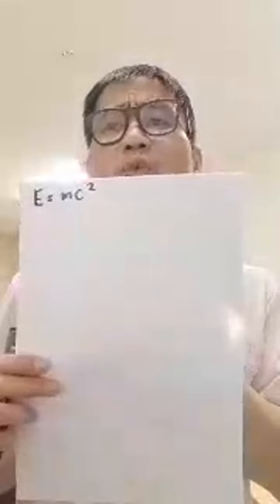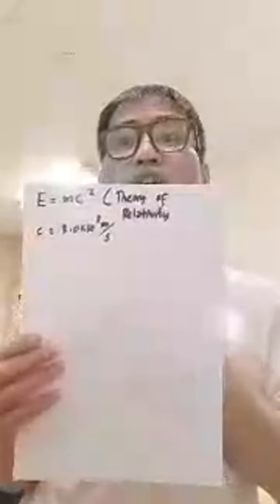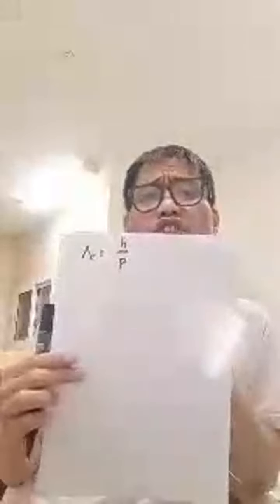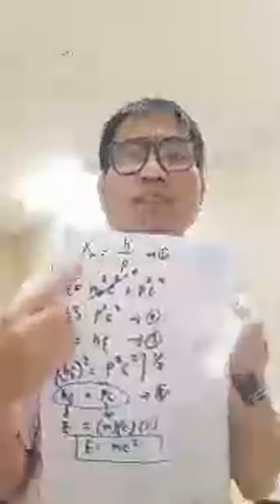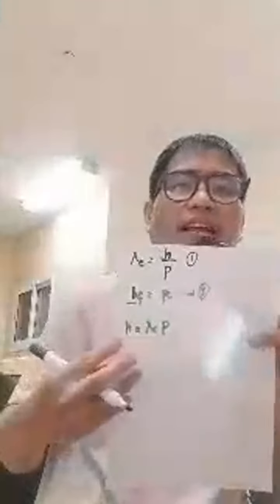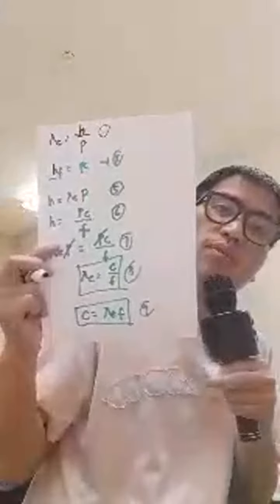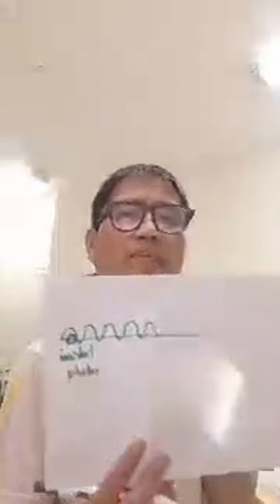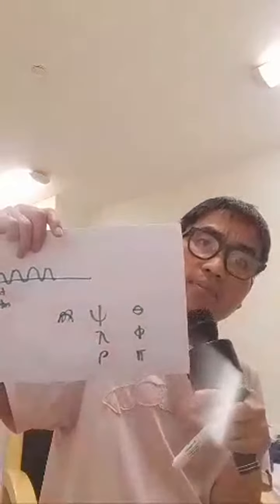Theory of Relativity - Quantum Mechanics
Albert Einstrin discovered the theory of relativity. E = mc2 (c2 = velocity raised to the power 2). c = 300,000,000 m/sec.